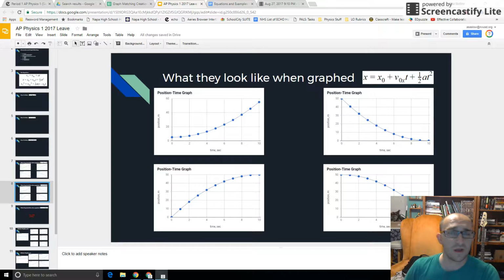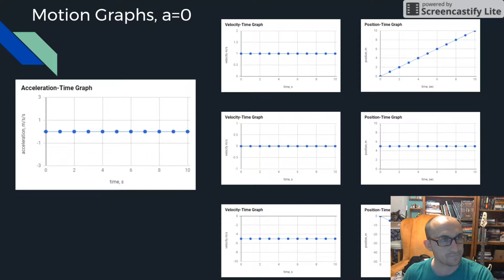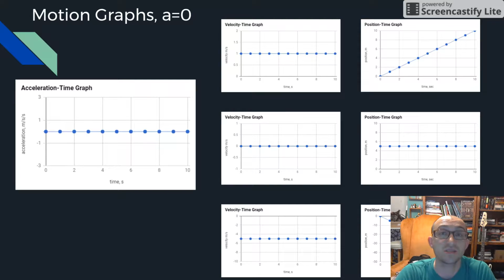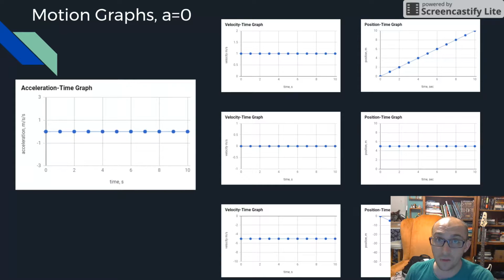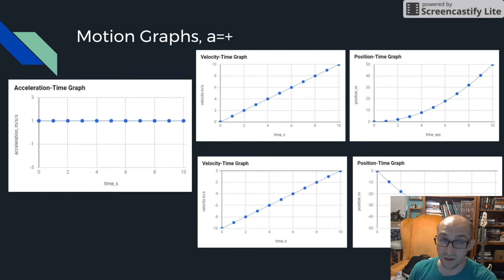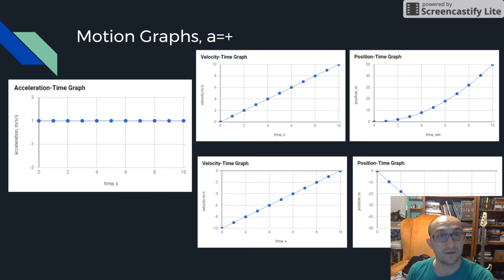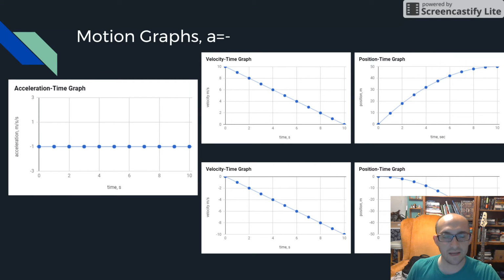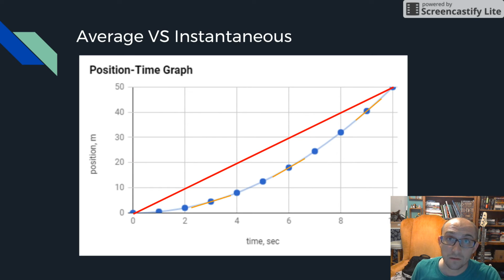AP Physics 1 Aug 28, 2017 (PT II)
Video Lecture on Kinematic equations and Motion Graphs

PART II